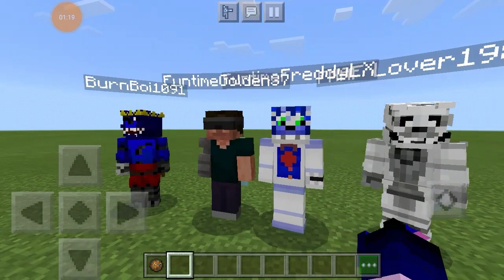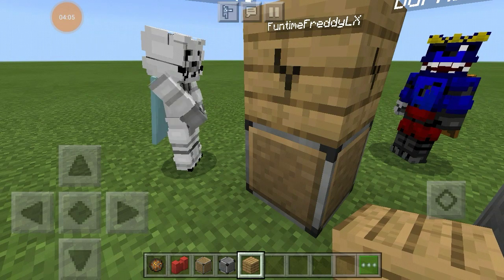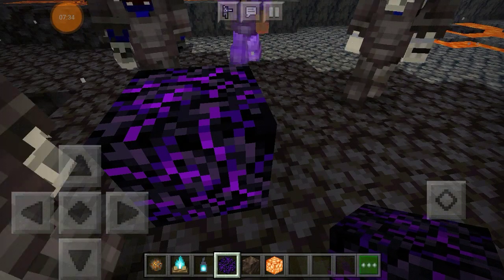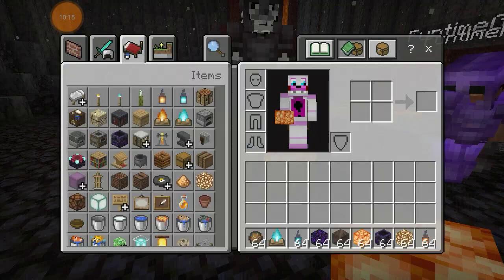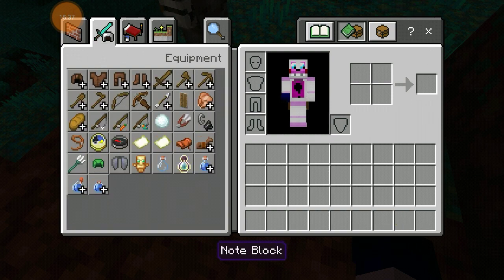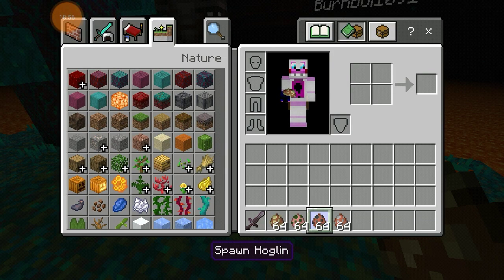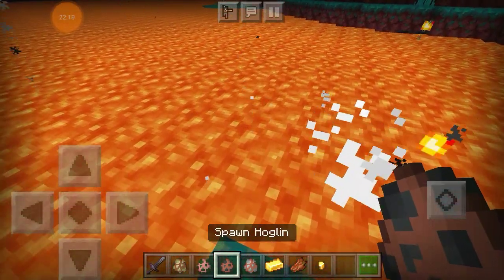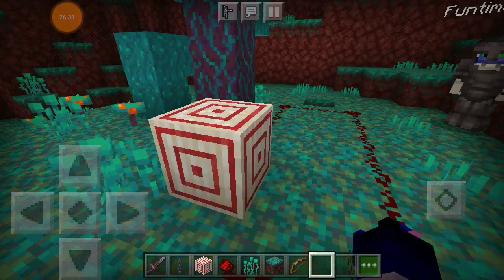Mcpe 1.16.0 Showcase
Mcpe The Nether Update Has Been Released Ladies & Gentlemen!!!